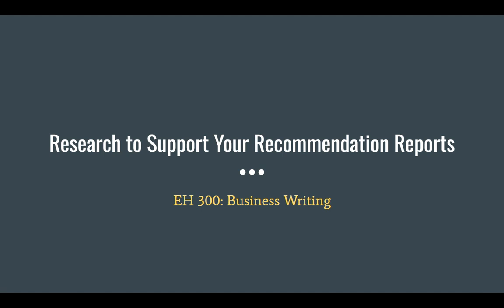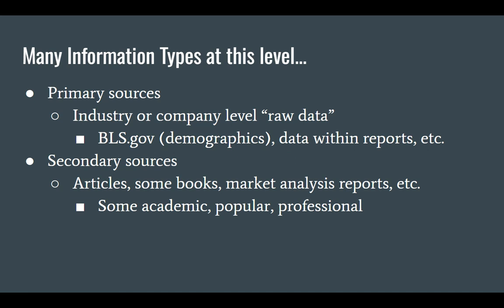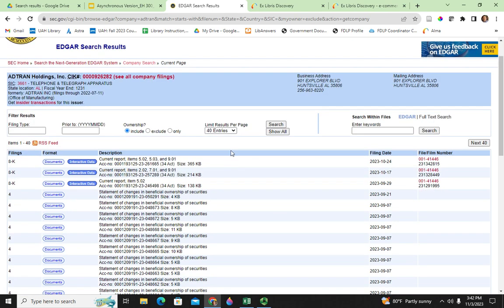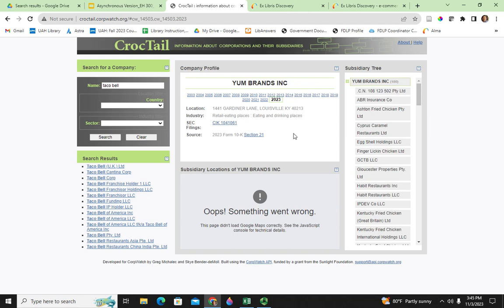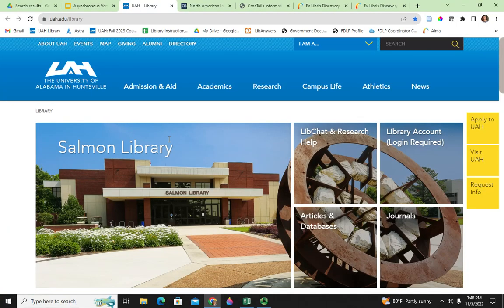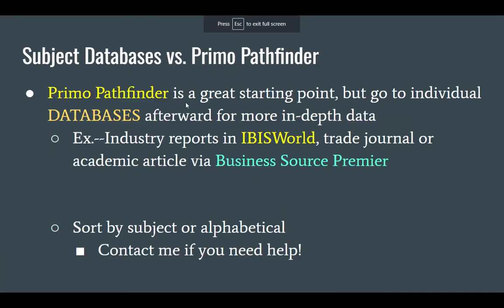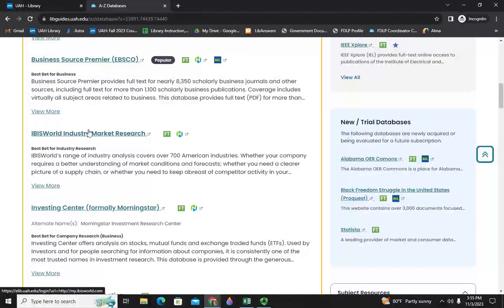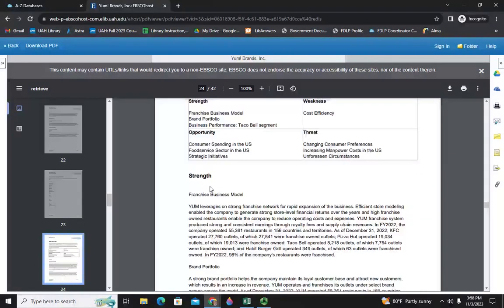EH 300 Recommended Resources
This video provides an overview of resources helpful for EH 300 research.